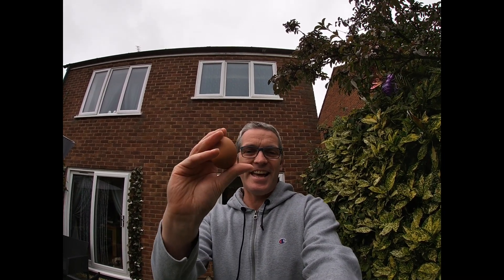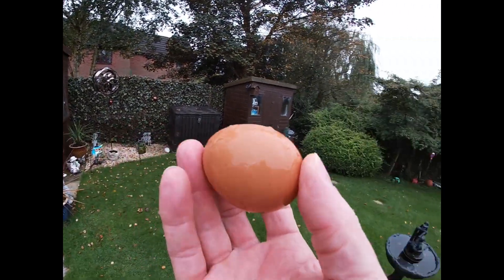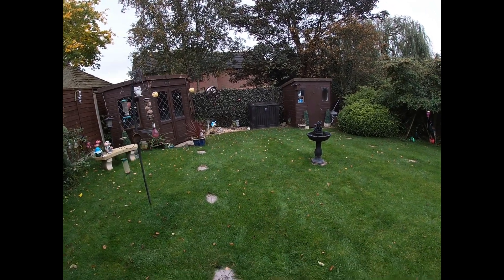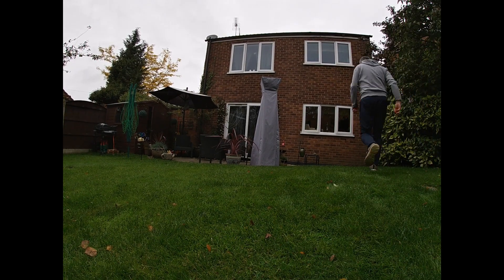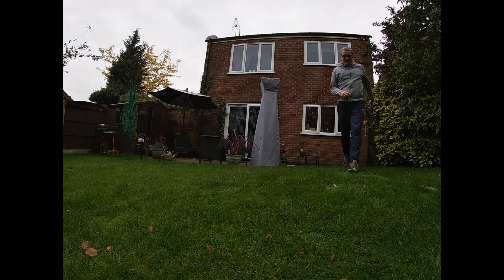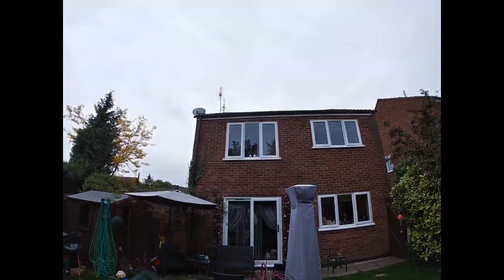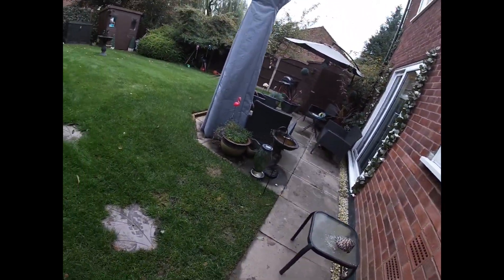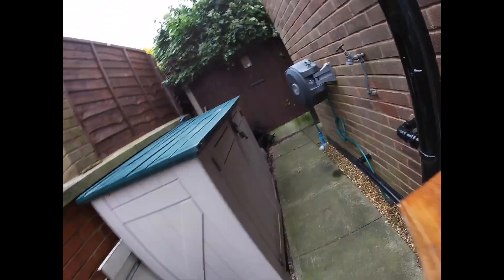Eggtosschallenge worth watching till the end.....